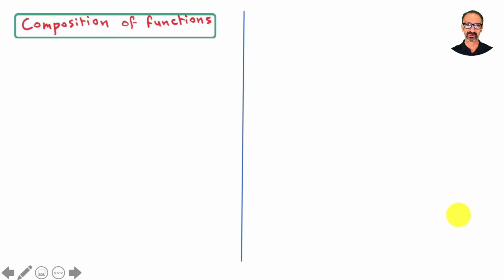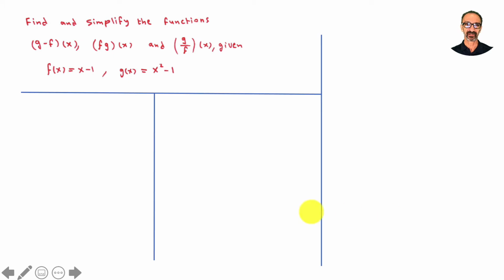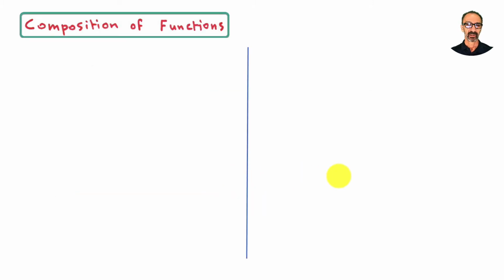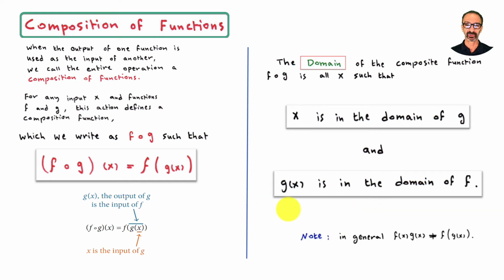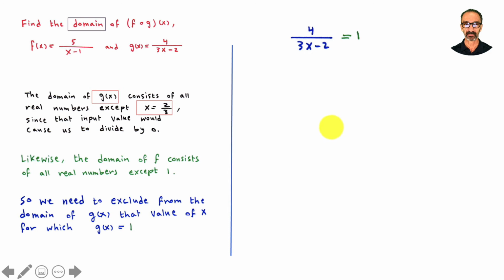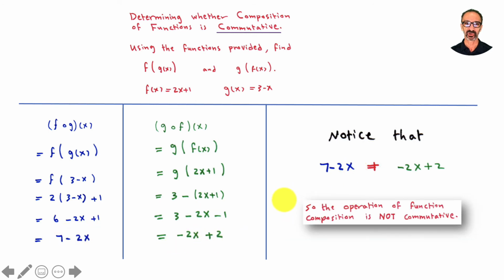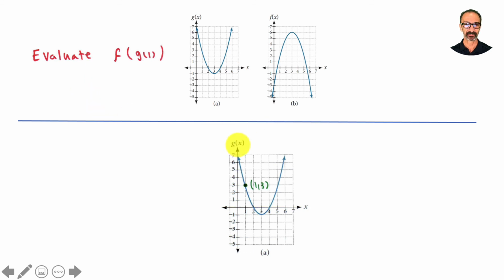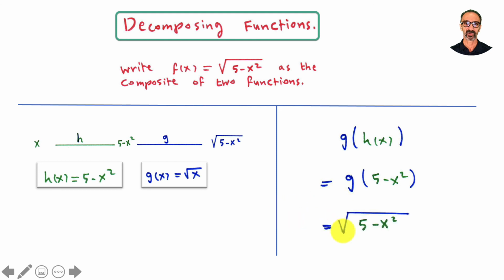Composition of Functions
Domain of Composition of Functions.
Decomposing Functions.

JaberTime